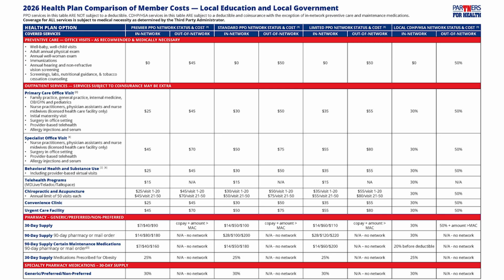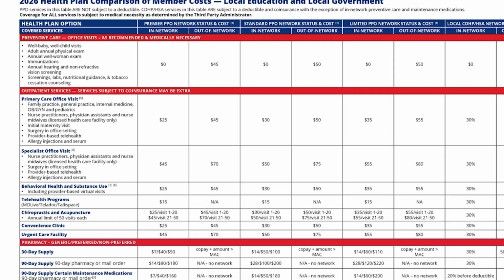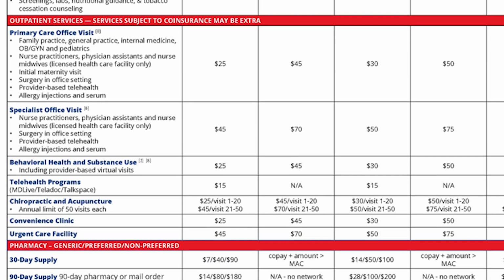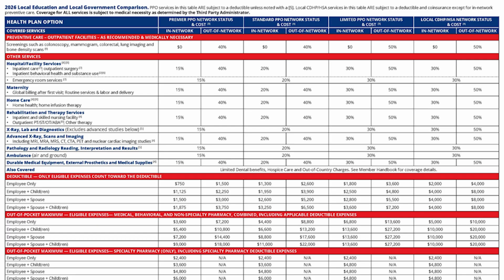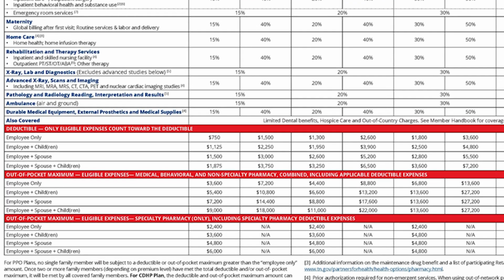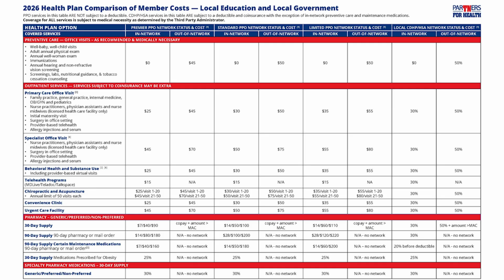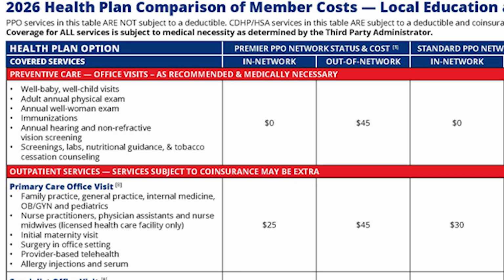Comparison Charts for Local Education and Local Government Agencies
This video walks through key insurance terms and shows how to use the benefit comparison chart to evaluate plans side-by-side. Learn how to compare copays, deductibles, coinsurance, and maximum out-of-pocket costs before making your decision.